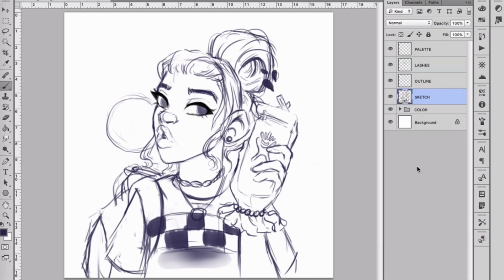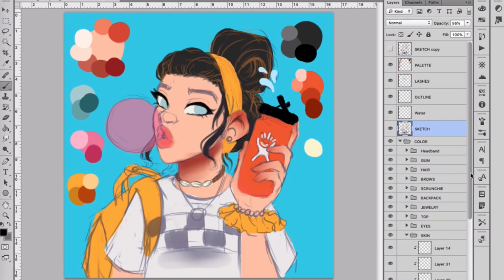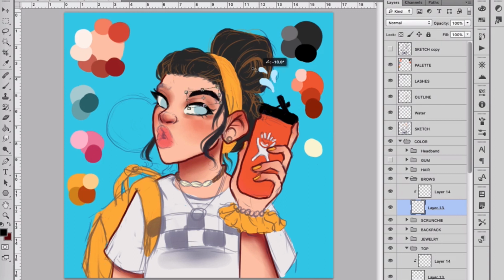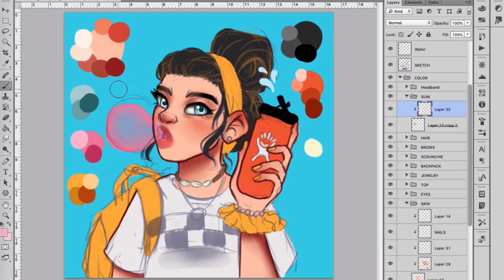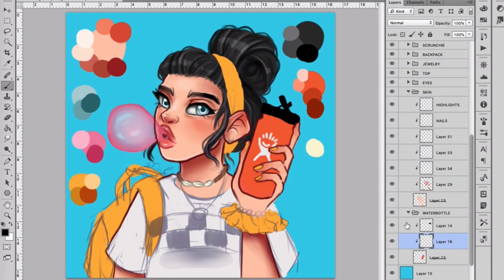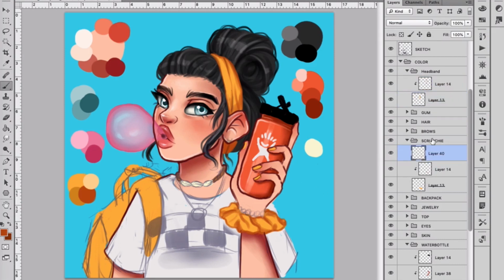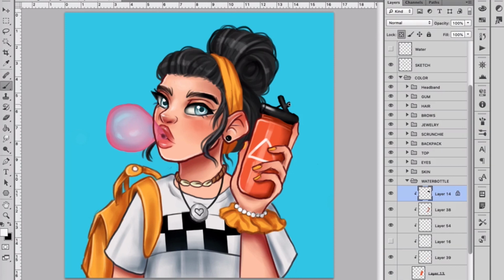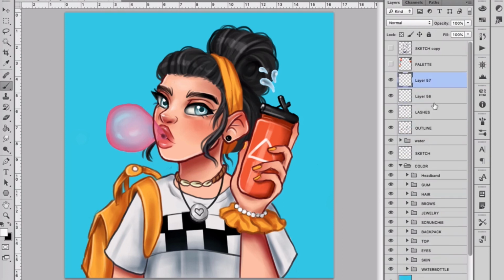Drawing The Ultimate VSCO Girl - Water Element [Speed Paint]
Drawing "The Ultimate VSCO Girl" based on the water element. What styles/items shall I include??

FAQ

► What do you use to record your digital art:
Screenflow

► What program do you use to draw?

► What do you draw with?
Wacom Tablet Intuos Pro

►What kind of computer do you have?
MacBook Pro (Retina, 13-inch, Late 2012)

►Intro by shirashiloni from Panzoid.com